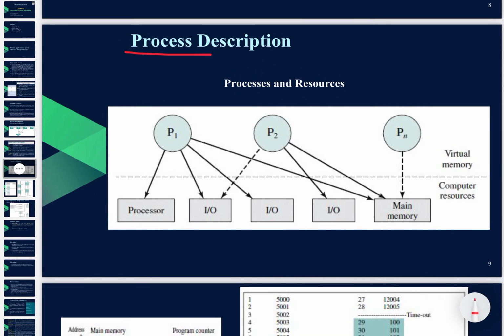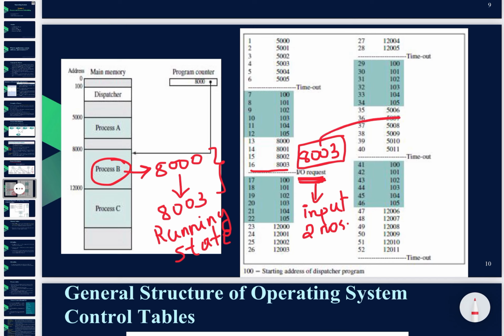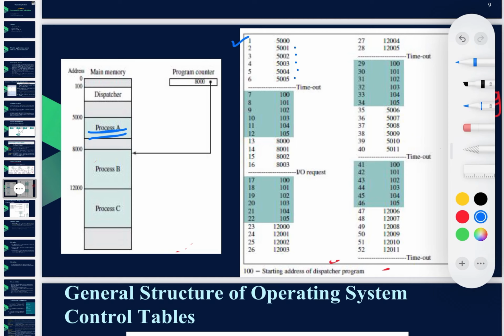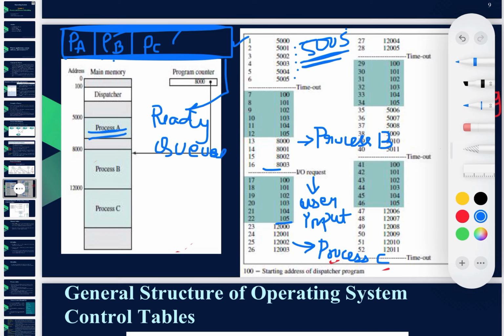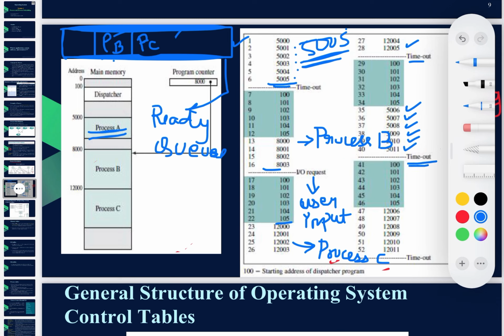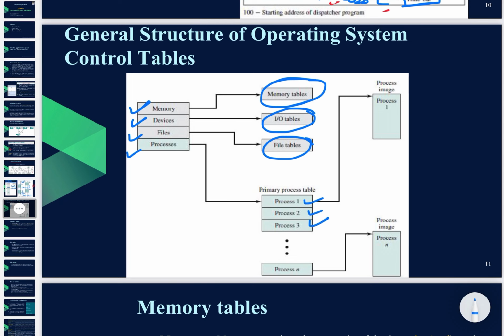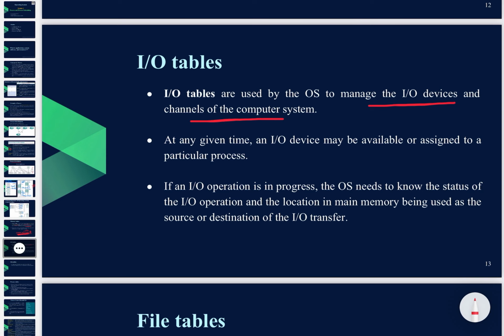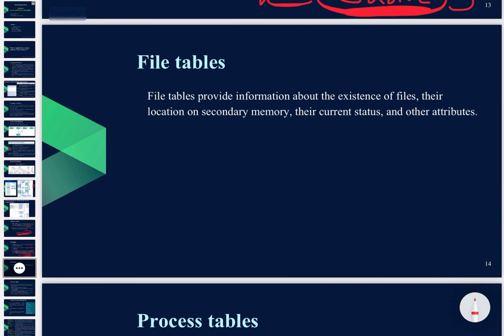Process Description Lecture 3_M2